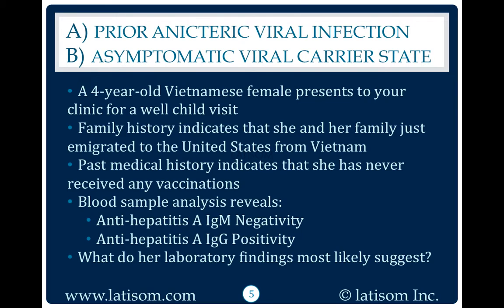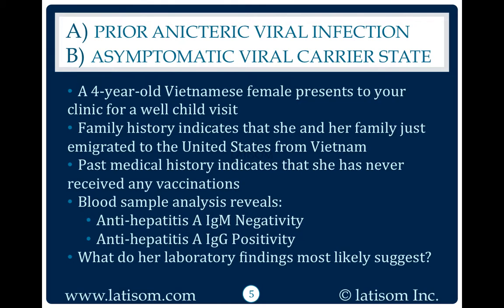1465: Prior Anicteric Viral Infection or Asymptomatic Viral Carrier State